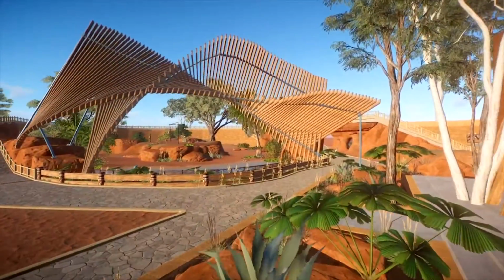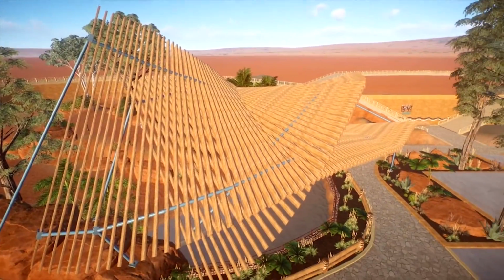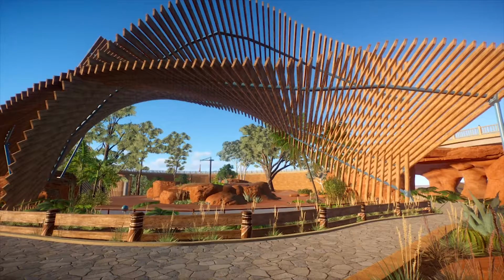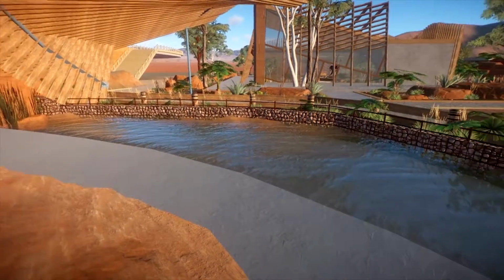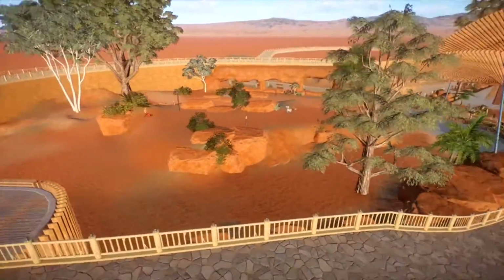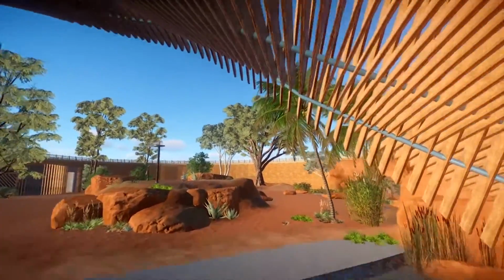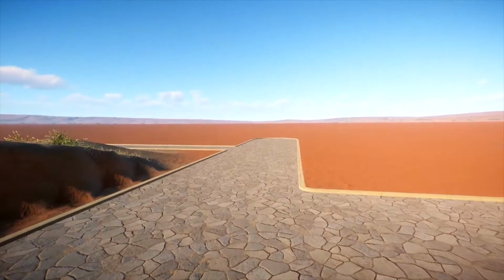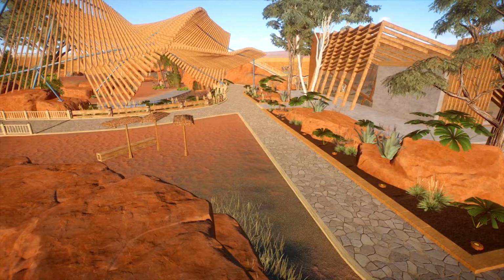Dingo Habitat | Sustainable Eco Zoo Planet Zoo Australia Pack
I'm back in my Planet Zoo Australia Pack sustainable eco zoo, with a new dingo habitat. This sandbox Australia Pack eco zoo makes use of sustainable design features such as earth sheltering to make use of natural ventilation, sustainable power and sustainable build materials. Check out the video for design tips and design ideas for creating sustainable habitats!
About Planet Zoo: Build a world for wildlife in Planet Zoo. From the creators of Planet Coaster and Zoo Tycoon comes the ultimate zoo sim. Construct detailed habitats, manage your zoo, and meet authentic living animals who think, feel and explore the world you create around them.
Planet Zoo Australia Pack: Expand your zoo and transport guests to the Land Down Under with the Planet Zoo: Australia Pack! Adopt five iconic Australian animals brought to life with spectacular behaviours, and care for them in detailed new habitats, use over 230 modern and recycled construction pieces to design eye-catching scenery, and complete fun objectives to earn your stripes in the exciting new challenge zoo mode.
Planet Zoo Australia Pack | Planet Zoo Sandbox | Planet Zoo Dingo | Dingo enclosure | eco zoo | ecosystem | Planet Zoo design tips |